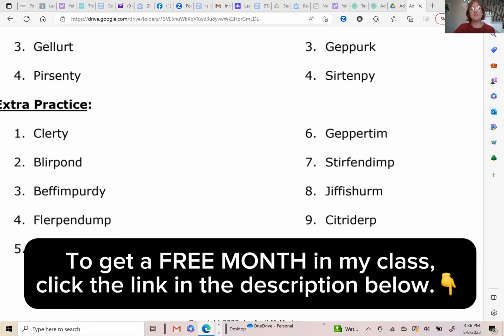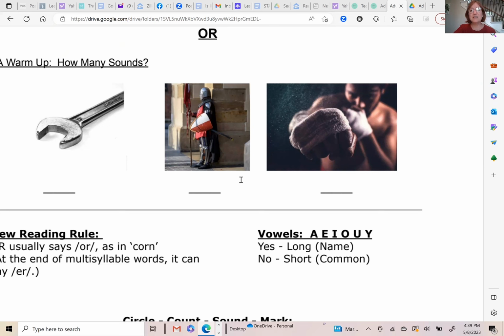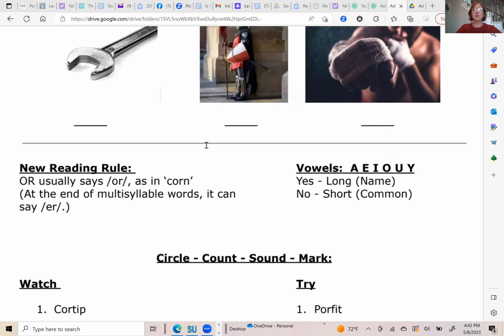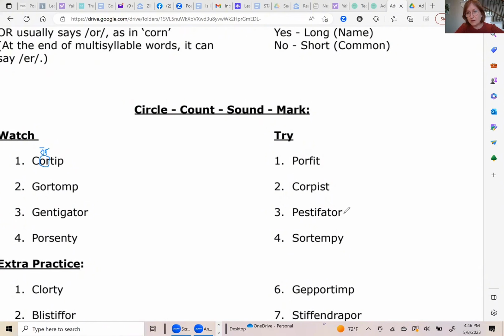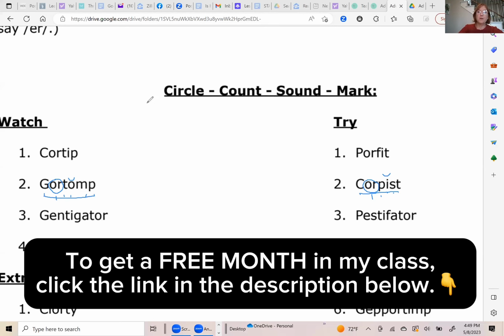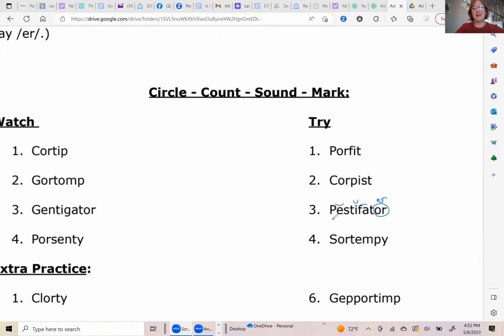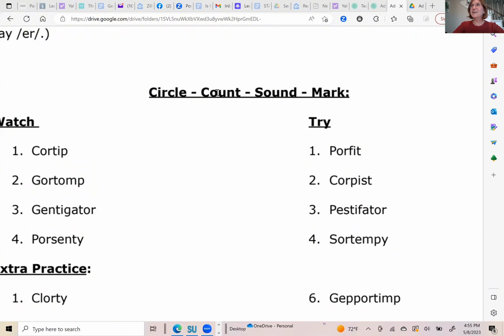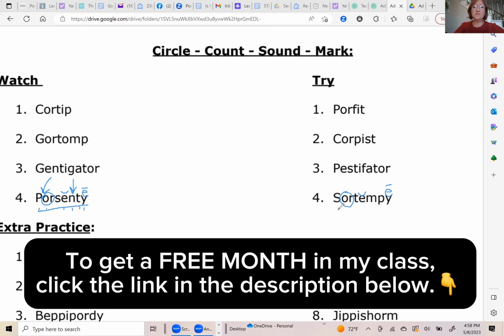Learn to Read FAST for Adults [LIVE] 2023 Learn Reading Class #43 | english | Adult Phonics